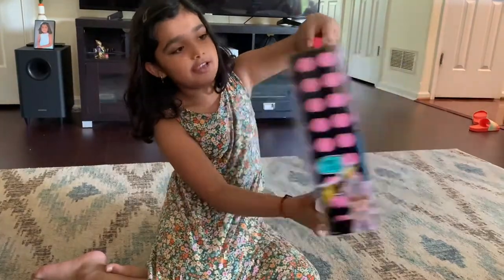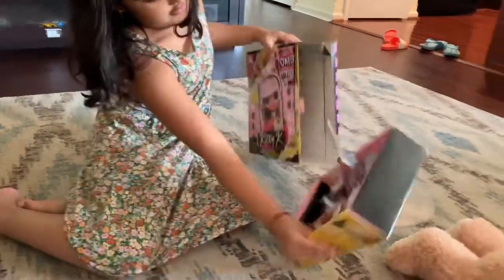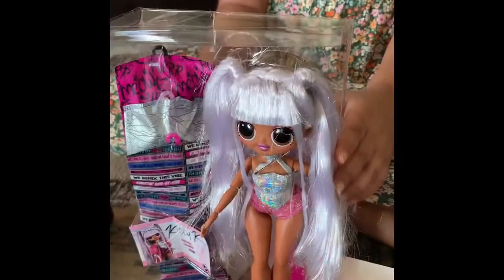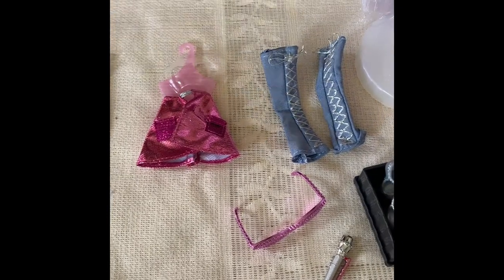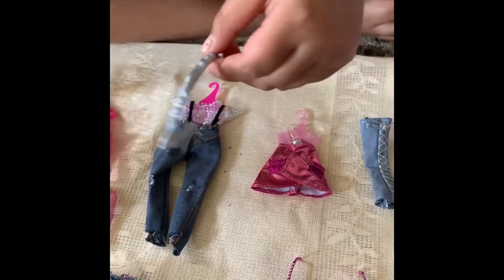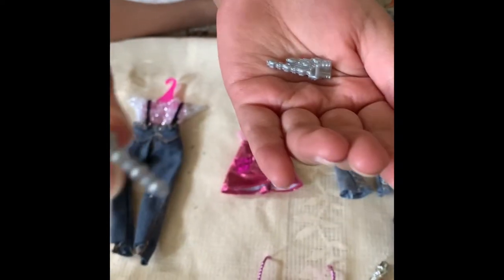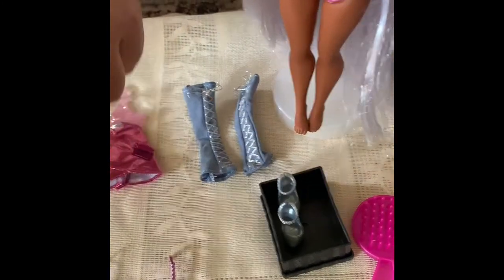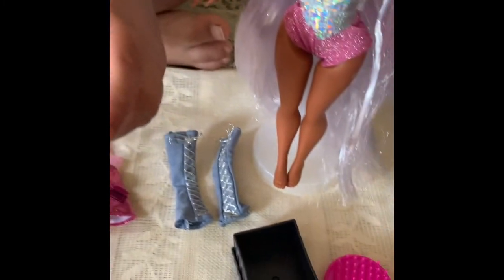Kitty K LOL doll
Kitty K toy review